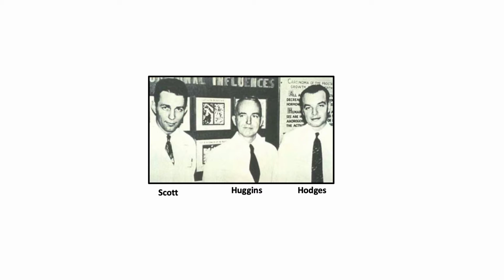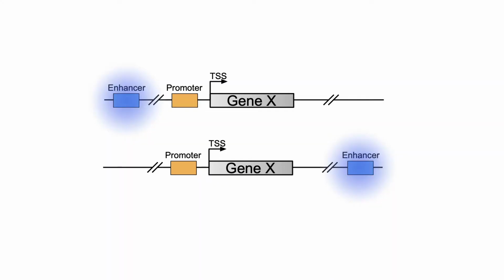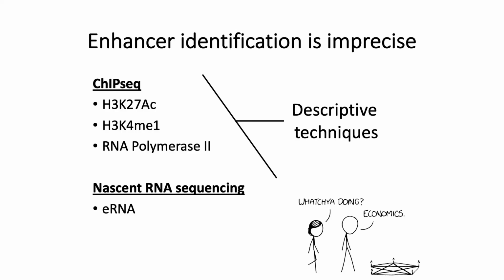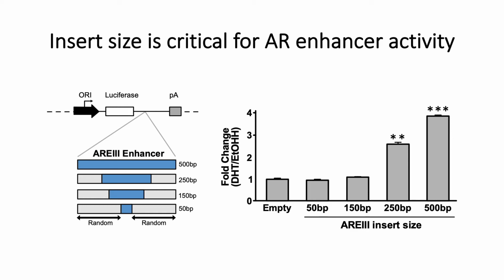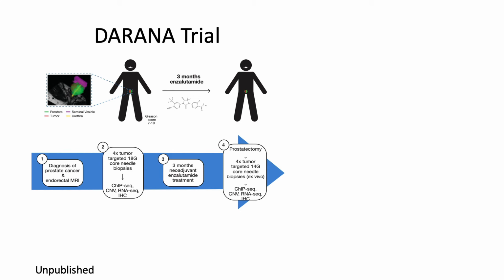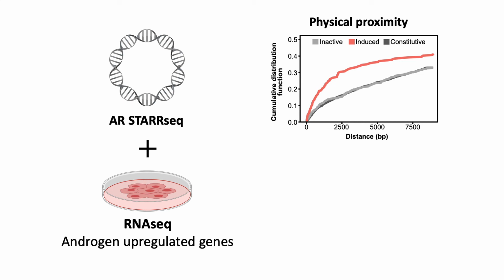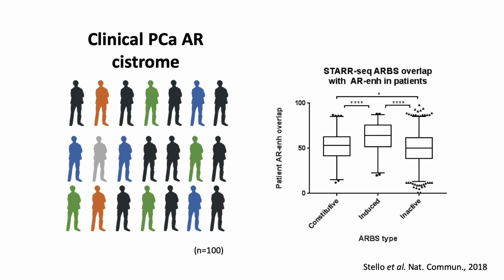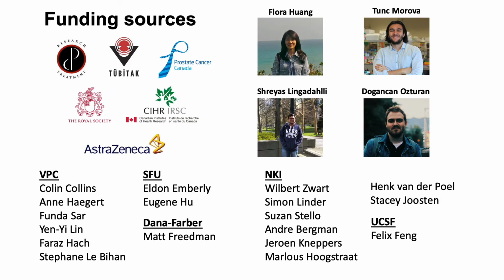Functional mapping of androgen receptor activity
Functional mapping of androgen receptor activity by Dr. Nathan Lack, Assistant Professor, Department of Urologic Sciences

Presented on Feb 5, 2020